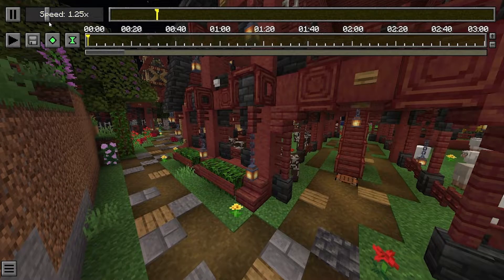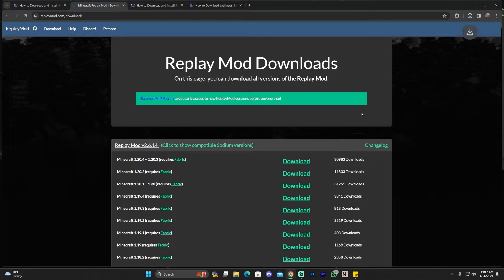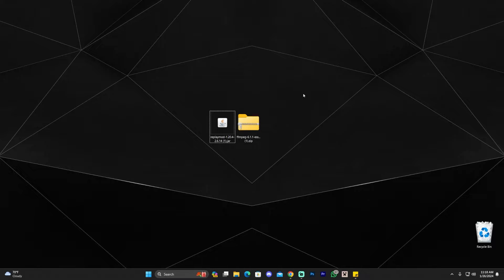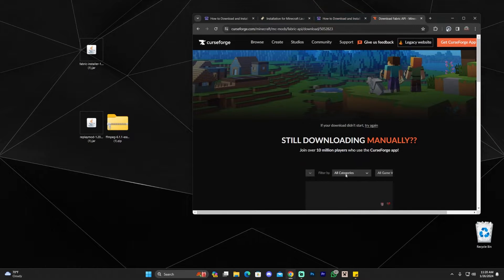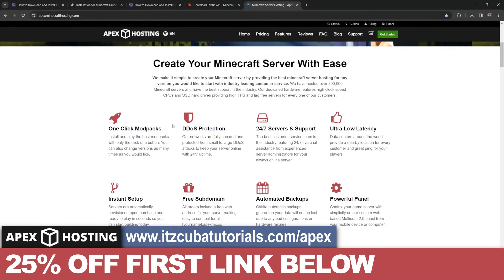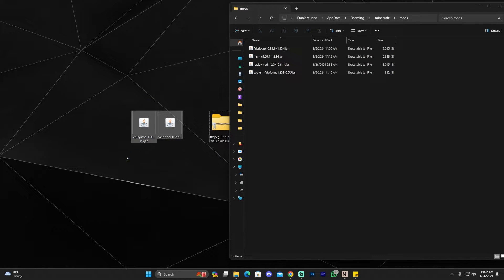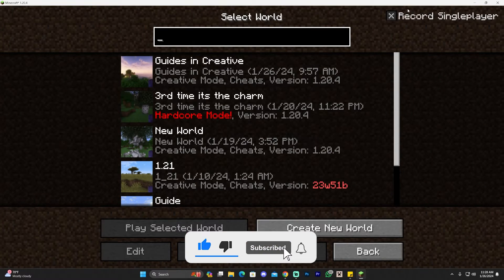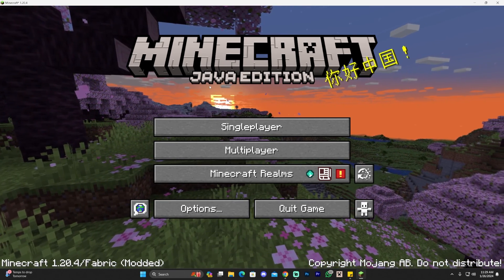How to Download and Install the Replay Mod for Minecraft 1.20.4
Learn how to download & install the Replay Mod 1.20.4 for Minecraft 1.20.4. This simple step by step on how to add the Replay Mod 1.20.4 to minecraft guide will help you install Replay Mod 1.20.4 and get Replay Mod 1.20.4 working in Minecraft 1.20.4